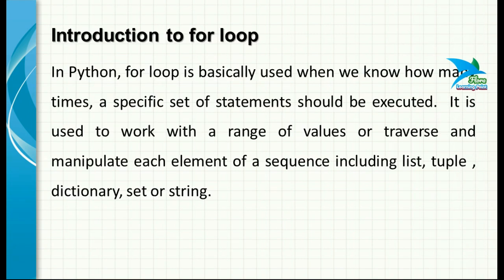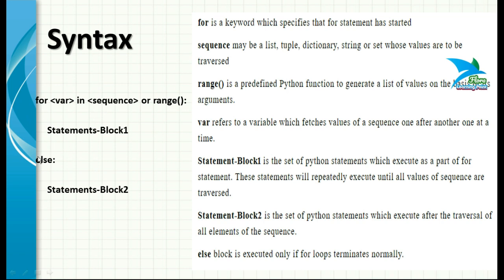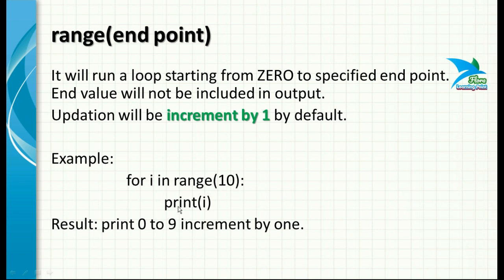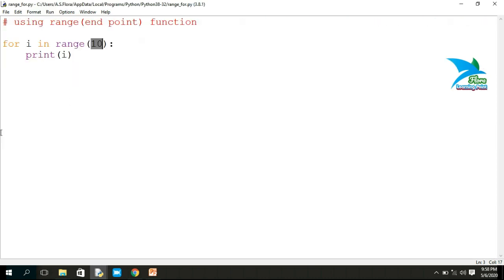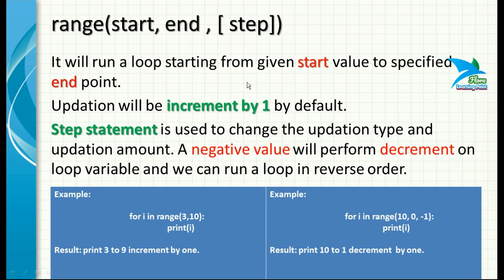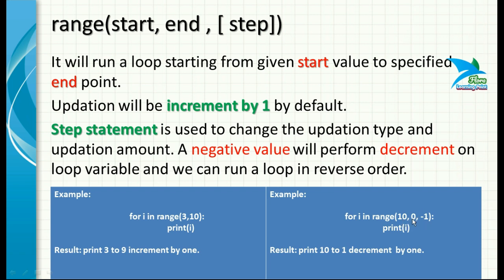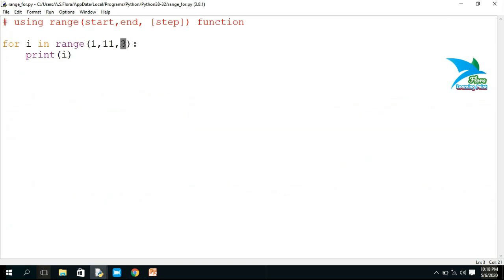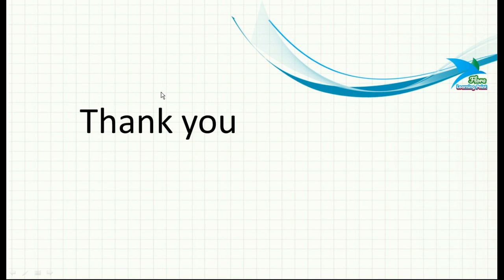Grade-11 l Computer Science l Looping in Python l Using for loop with range() function l Part-2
You will learn about for loop and using range() function to run a loop.